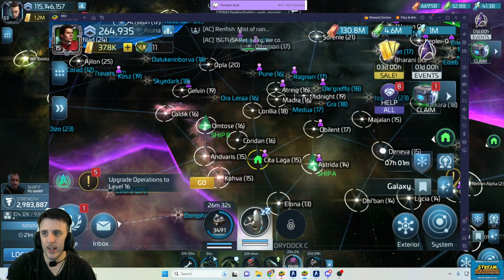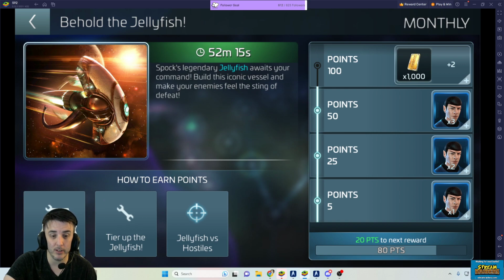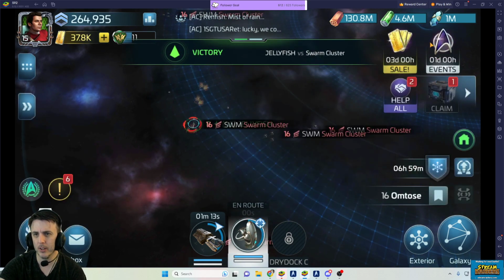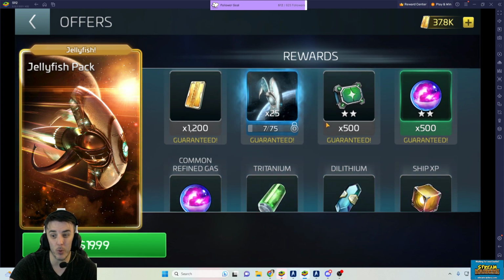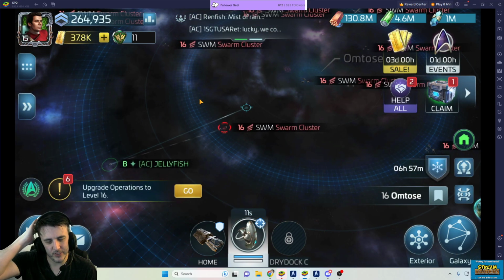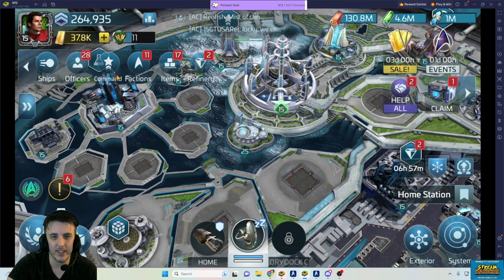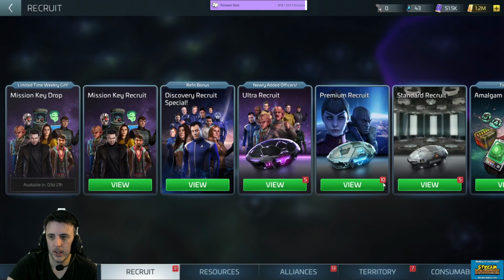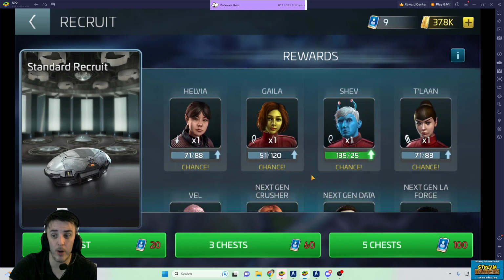Highlight: Star Trek Fleet Command - Behold the Jellyfish = great event for new players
A quick look at an Event for players Ops 12-16 and how you can source some extra officers and Latinum while you soft-camp here for a bit before making a big jump forward.